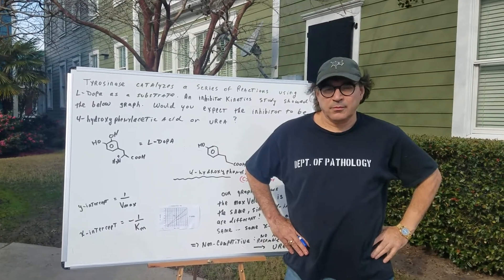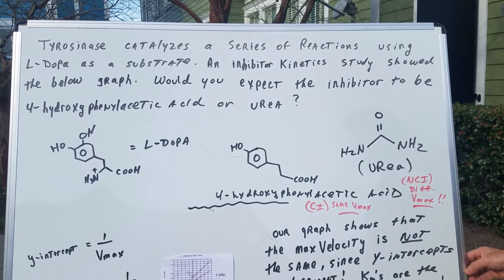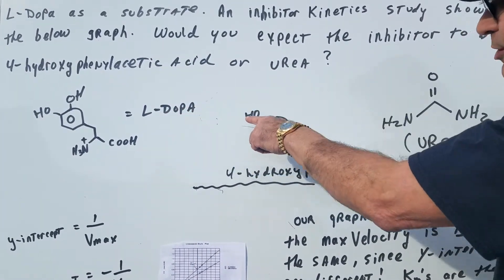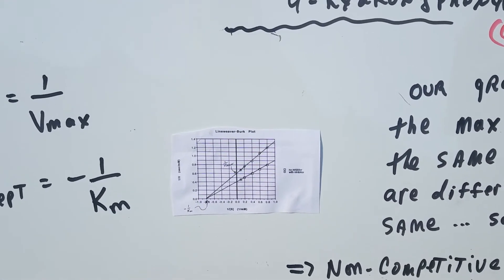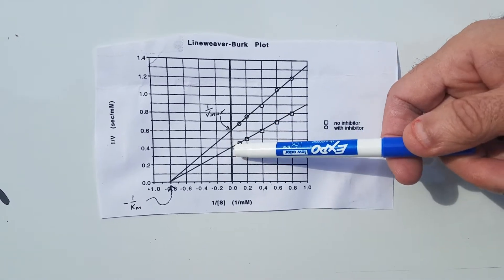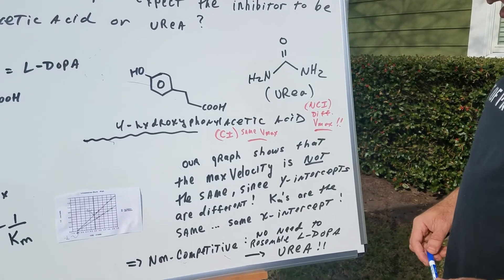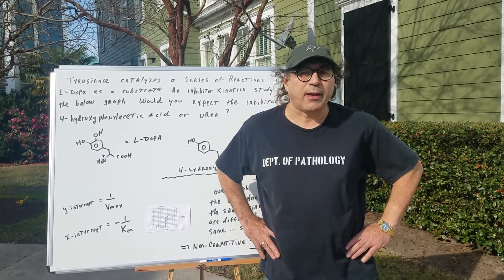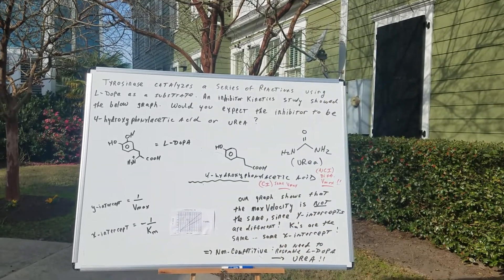Enzymes and Inhibitors | Biology | DAT | DAT Destroyer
Enzymes and Inhibitors explained by Dr. Romano.  Make sure to join the DAT Destroyer FB Study Group to gain access to Dr. Romano's DAT Dynamite Review and FREE DAT Online Tests!

* Remember: The ADA makes many changes to the DAT exam each and every year. So in order to score high on the DAT, you must use the most current Destroyer books with up-to-date problems and solutions. ***